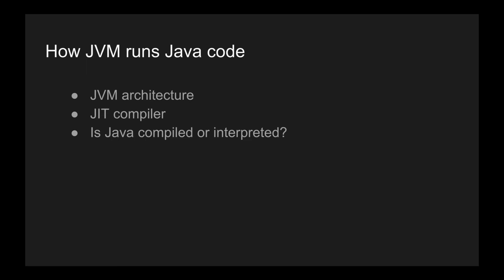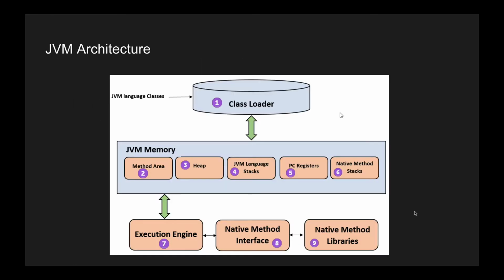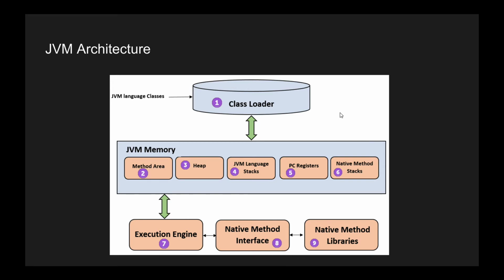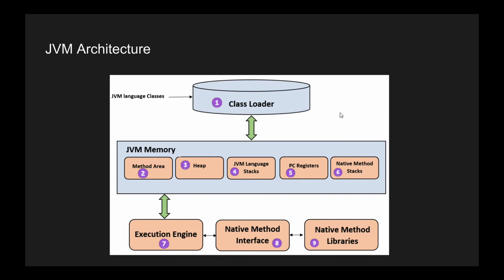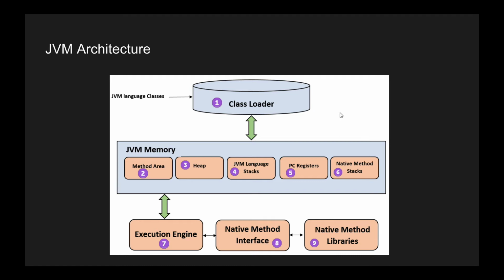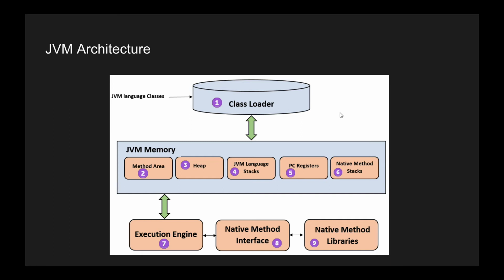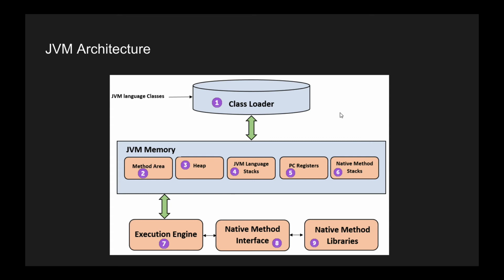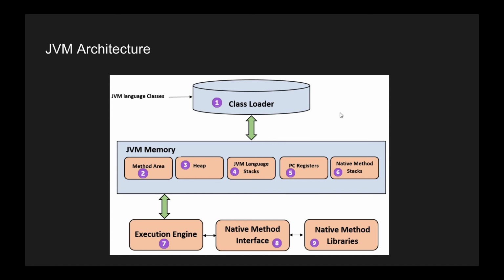Java for adults - JVM architecture - Video 9